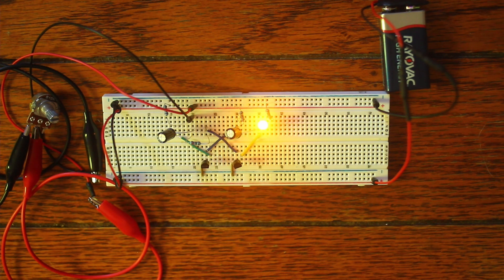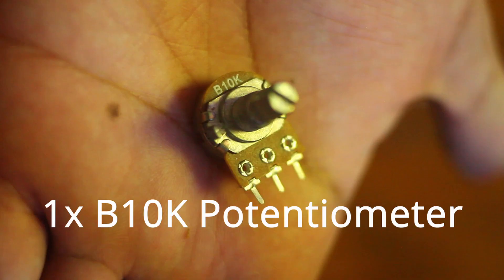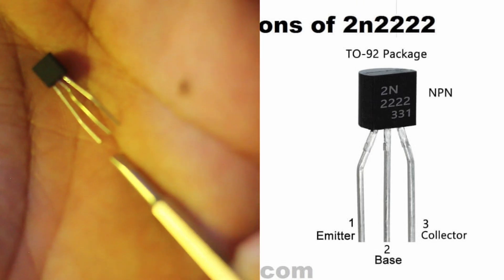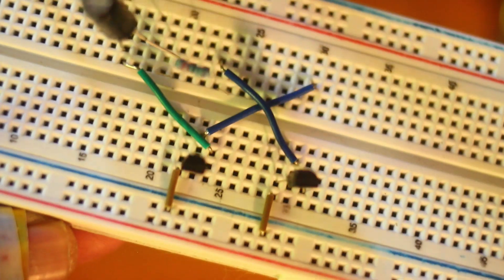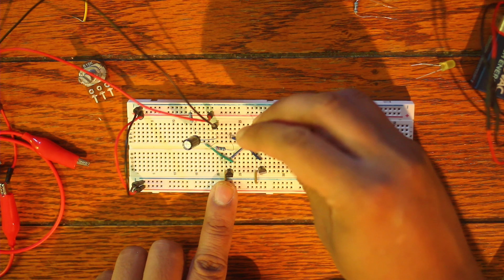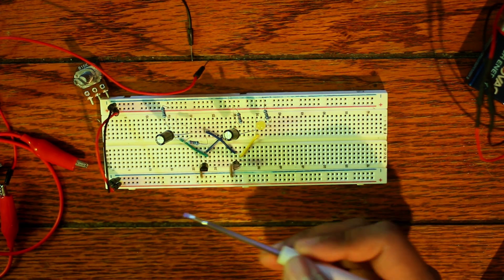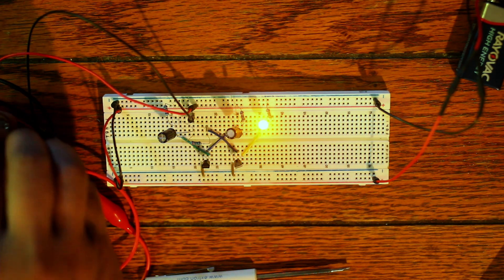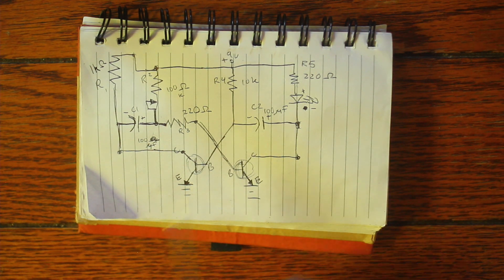Simple Oscillator Tutorial Beginner Electronics #5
Making another simple oscillator! If you have any questions or comments please leave them in the comment section. I don't know a whole lot about anything, so anyone's advice is always nice!

Link to Breadboard Kit
Link to Potentiometer

Material list:
Breadboard
2x 100 mf Capacitors
2x NPN 2N222A Transistors
1x LED
1x 10K Omh Resistor
2x 1K Omh Resistors
1x 220 Omh Resistor
1x B10K Potentiometer
6x Jumper Wires
2x Alligator Clips
2x Extra Jumper Wires